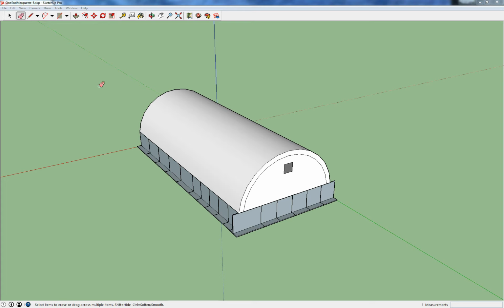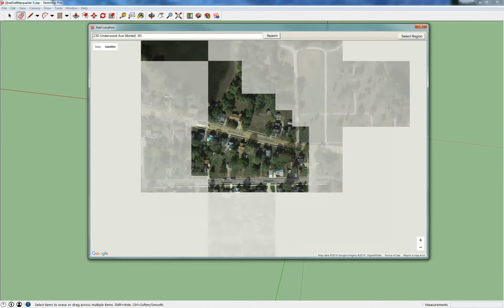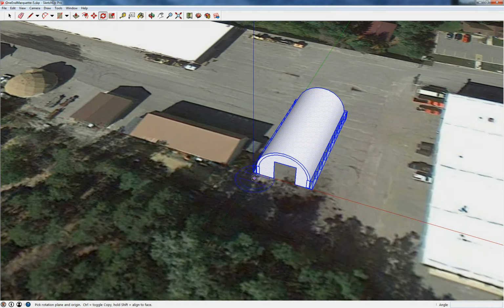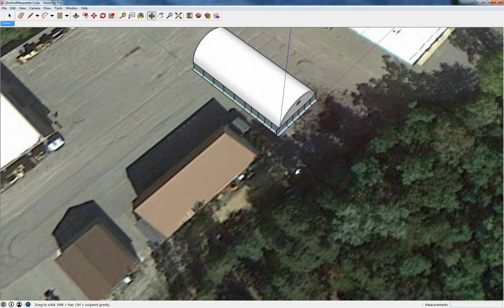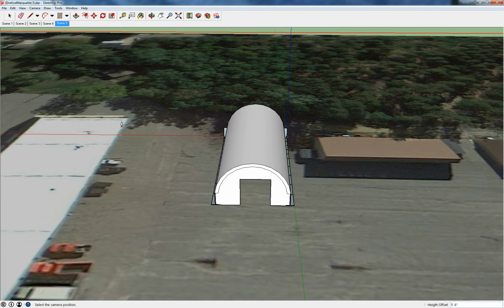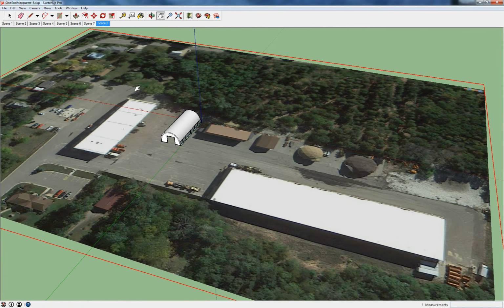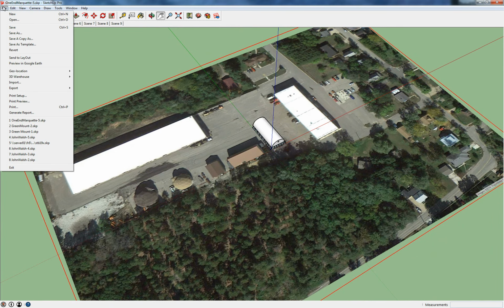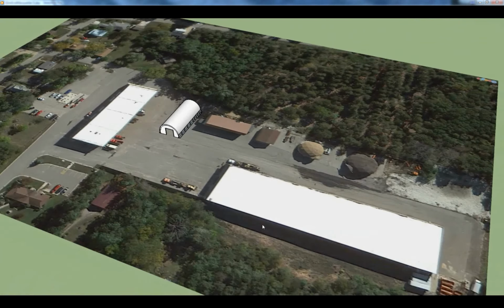Sketchup adding location and animation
Here is a link to the previous basic video

Sketchup tutorial add a location, animation, create movie and share on youtube.